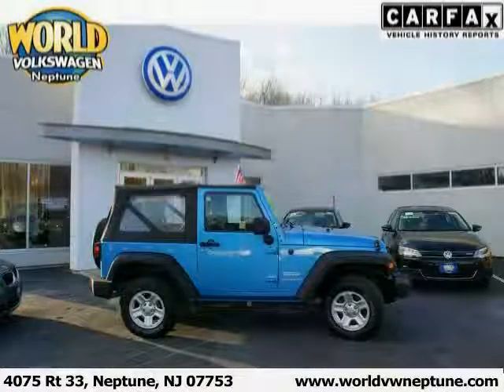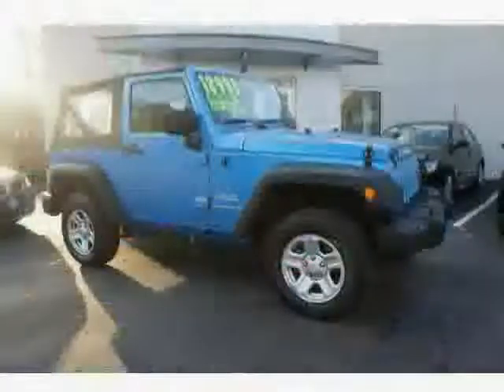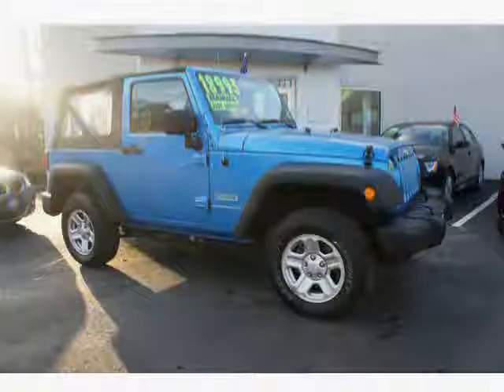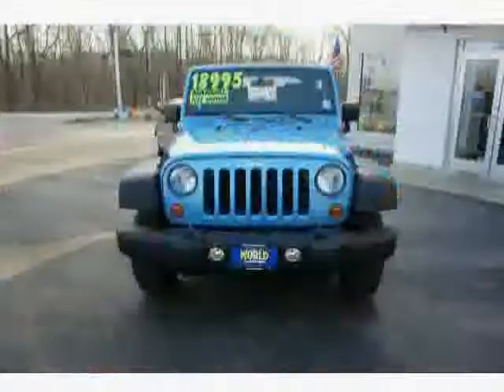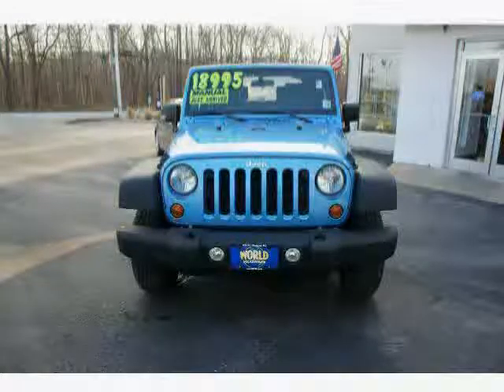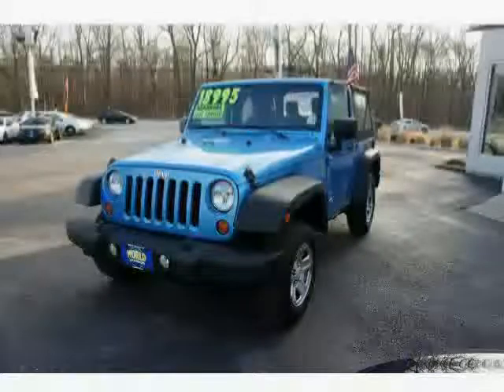used Jeep Wrangler NJ New Jersey 2010 located in Jersey Shore at World Family VW of Neptune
This used Jeep Wrangler NJ 2010 is located in Jersey Shore and is offered by World Family VW of Neptune and can be compared to any used Jeep Wrangler New Jersey :